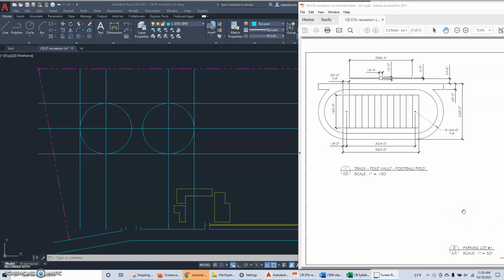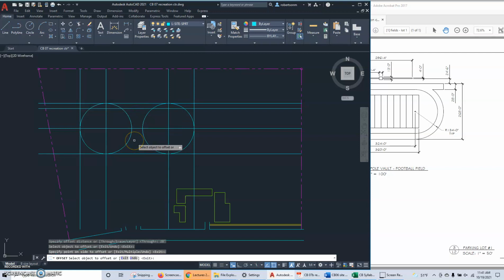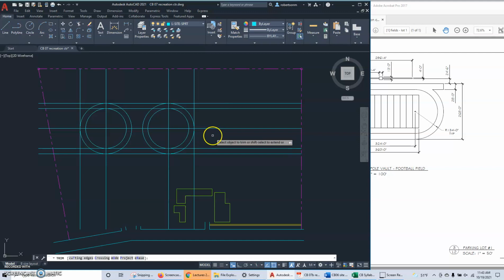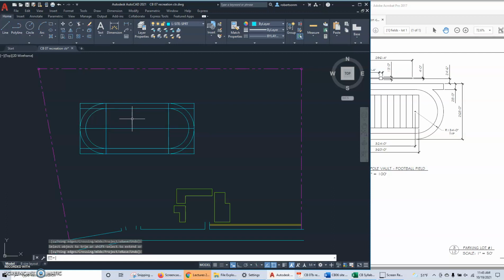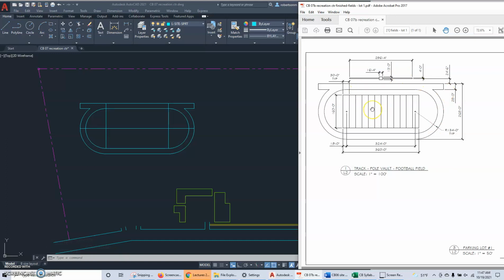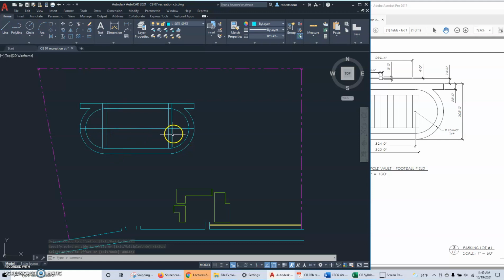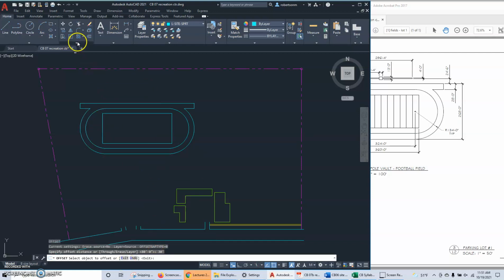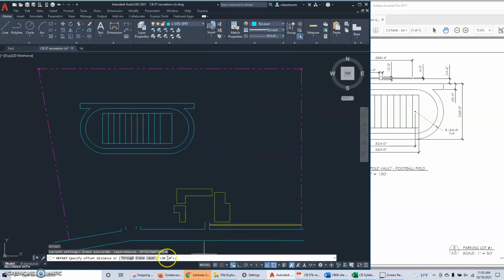CB 06b drawing track in CAD